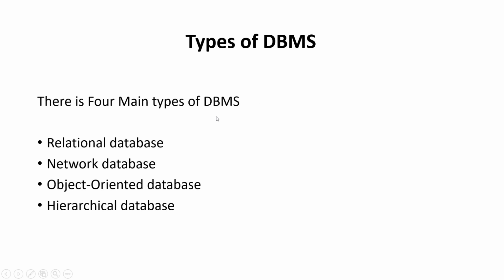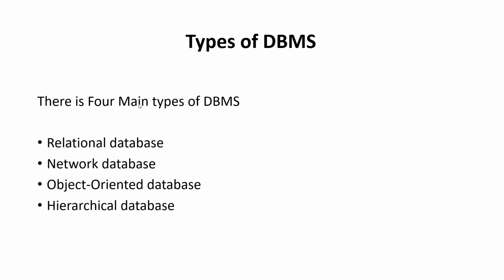What is Database Management System | DBMS | Explained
what is dbms, introduction to dbms, types of dbms, dbms explained, dbms examples, purpose of dbms, advantages of dbms, benefits of dbms.